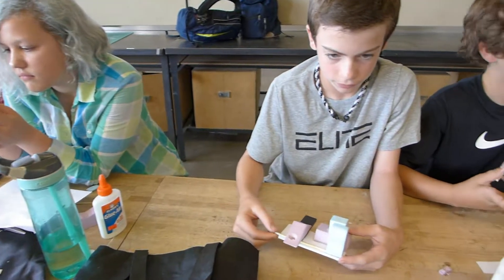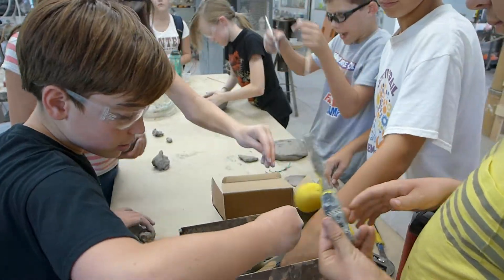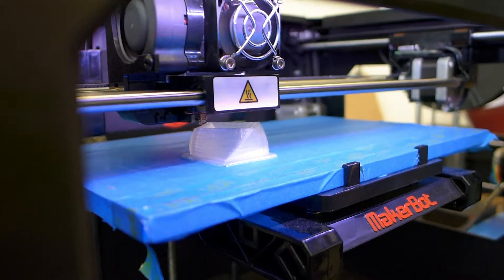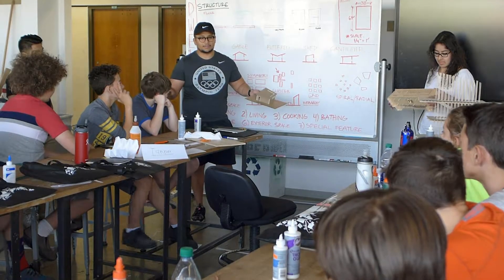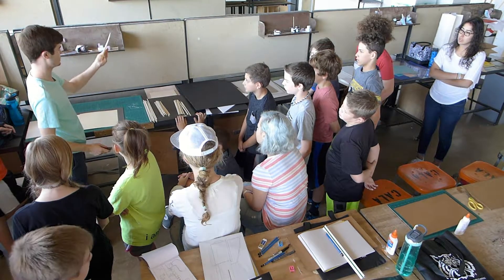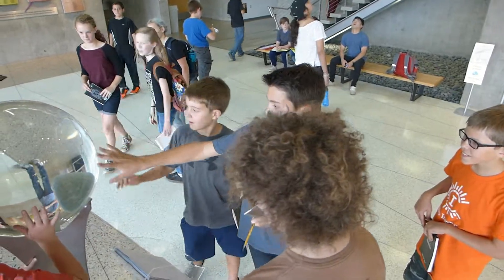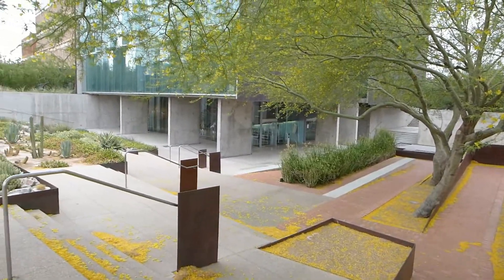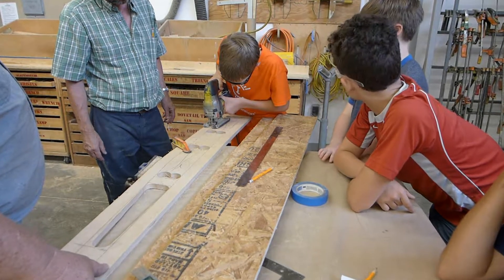campARC week 3 2016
camp architecture is a series of week-long summer day programs designed for middle and high school students interested in the field of architecture. participants discover how to draw by hand and on the computer, construct models, test structurals, and learn about sustainability and careers in the design field. explore the university of arizona’s school of architecture and experience what it’s like to be a student here.